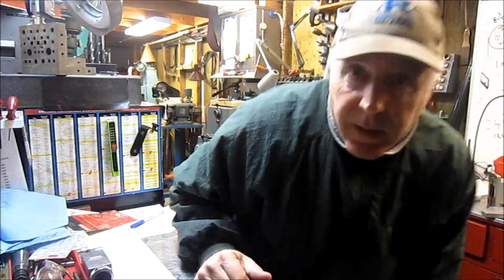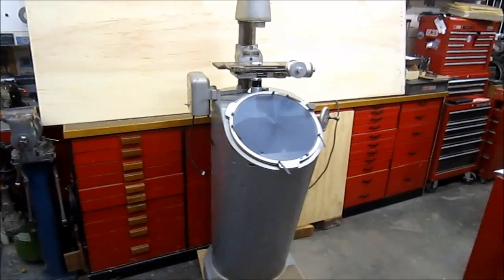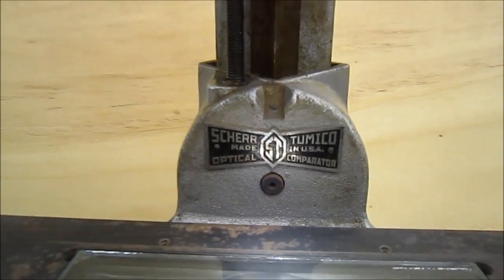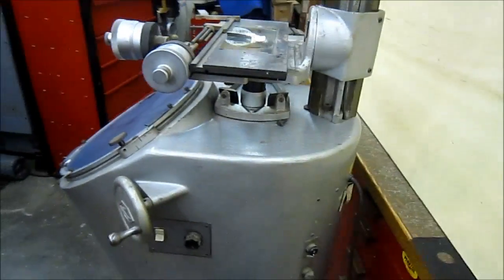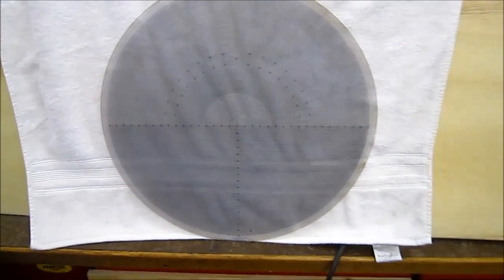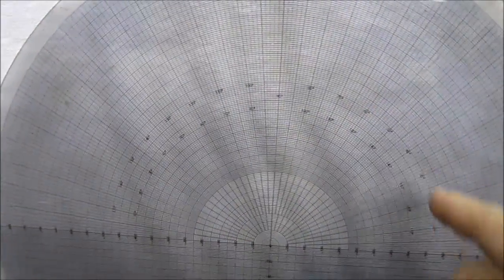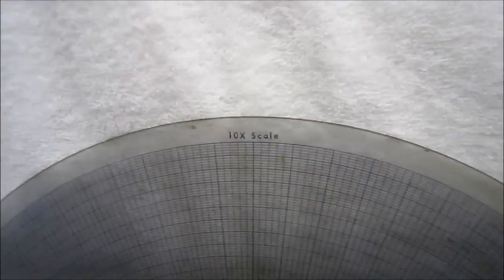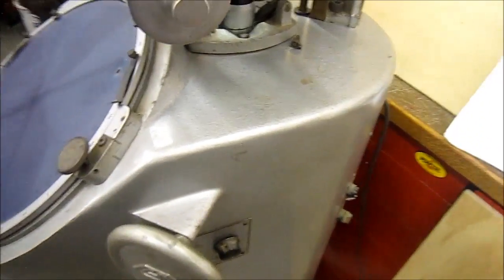TOOL TIME Episode 10 Optical Comparator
This video is a field trip to a friend's shop and a description and view of an optical comparator.

My best wishes to all for a safe and Happy Holidays!!!